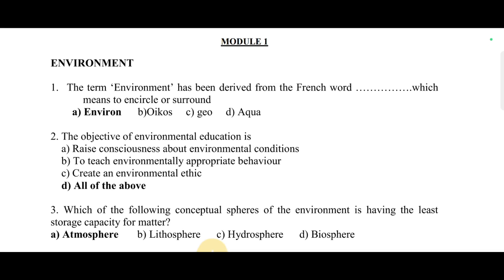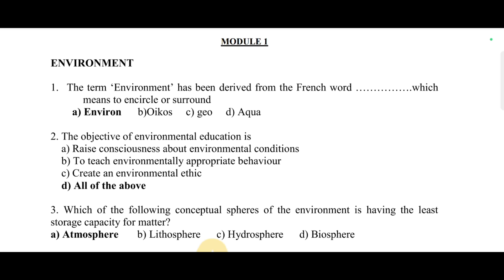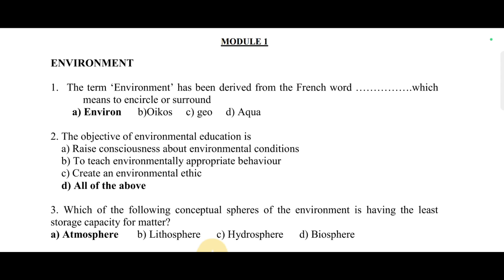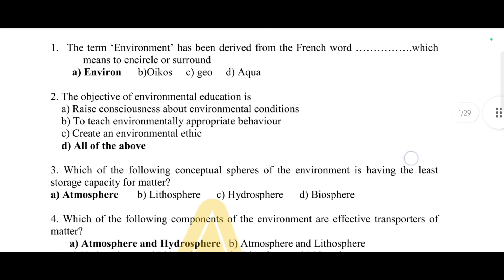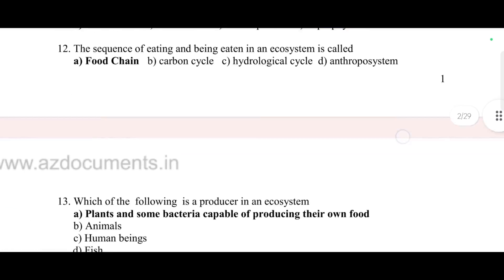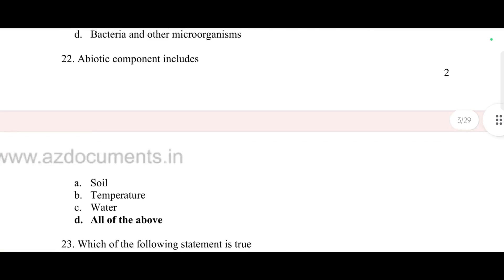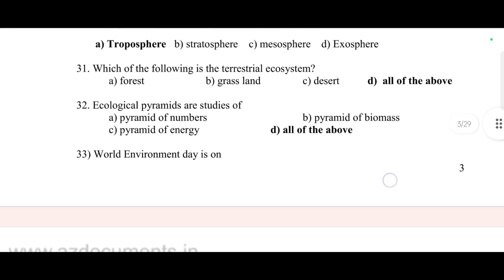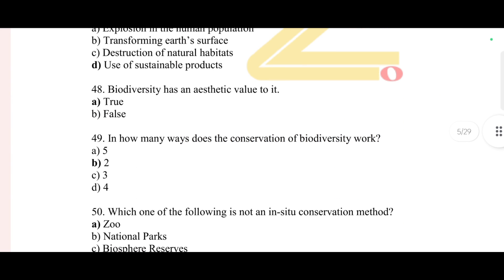21CIV57 Question Bank| Environmental Studies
21CIV57 Question Bank| Environmental Studies

Your Queries,
environmental studies important questions vtu
environmental studies vtu
environmental studies vtu important questions
21CIV57
21CIV57 VTU
21CIV57 IMPORTANT QUESTIONS VTU
21civ57 important questions vtu
21civ57